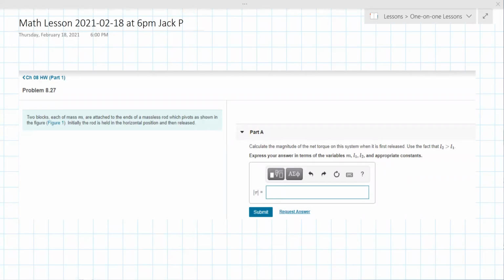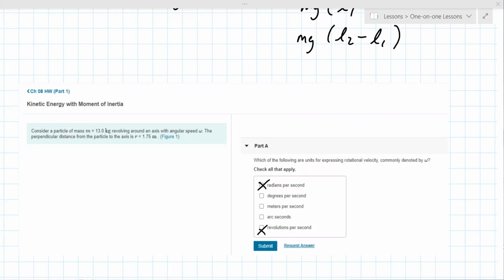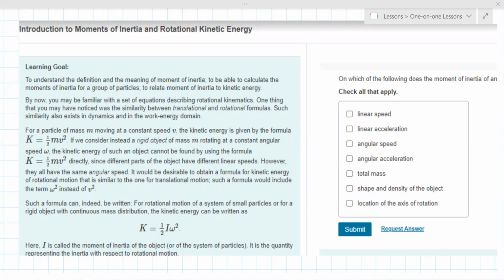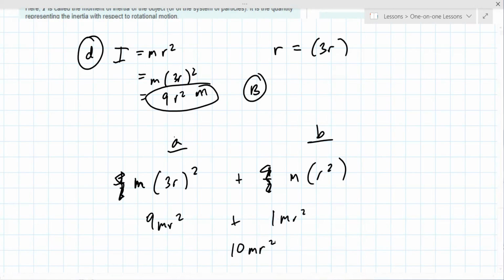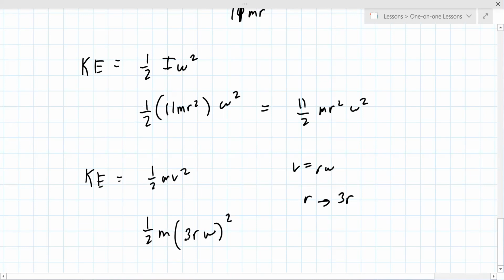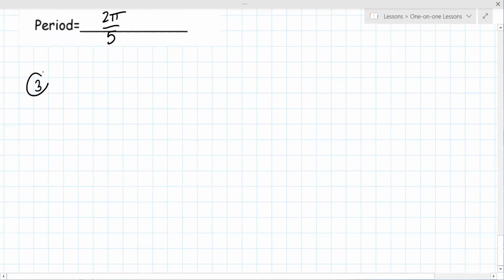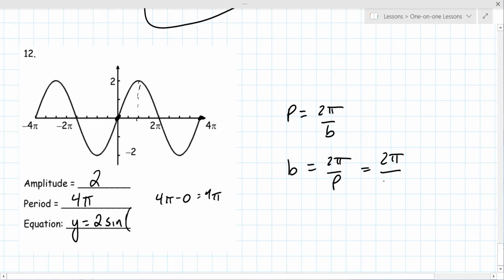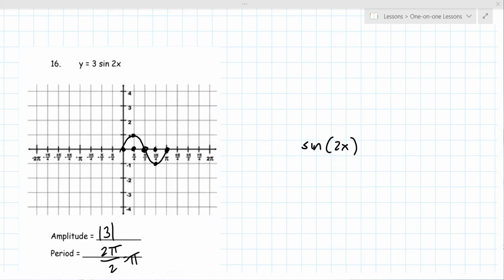High School Physics and Trigonometry Lesson 2021-02-18 at 6pm Jack P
This high school physics and trigonometry lesson covers topics including torque, moment of inertia, and energy. It also covers the amplitude and period of a sine and cosine , graphing a sine and cosine wave, function as well as writing the equation from a graph.